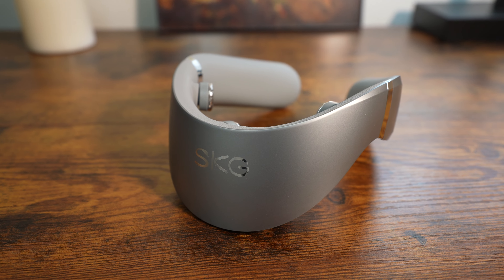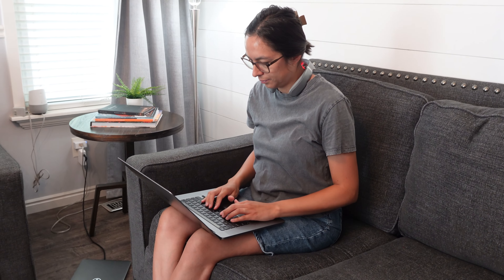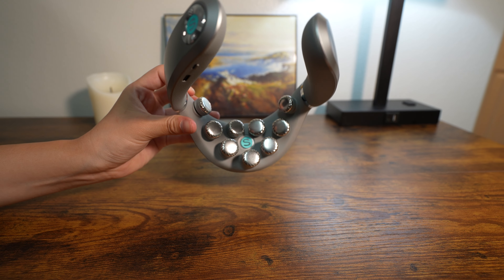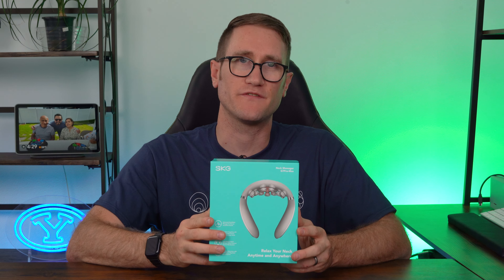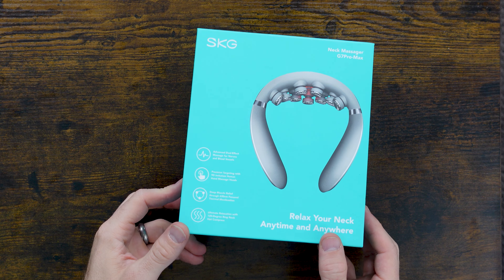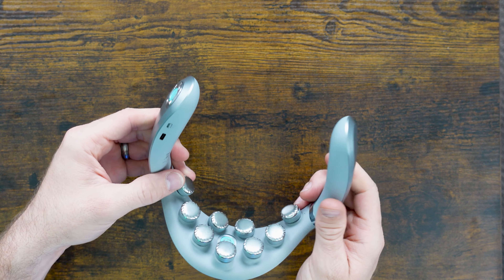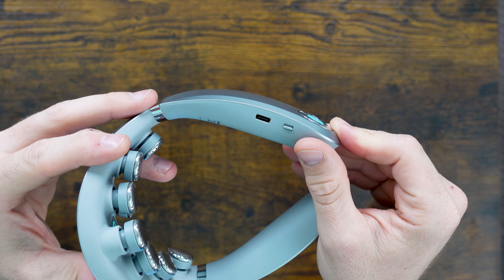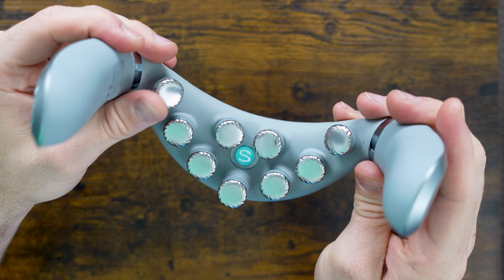SKG Portable Heat Hand Neck Massager